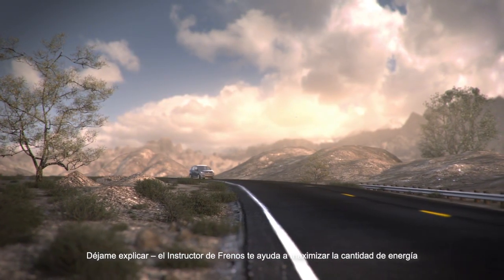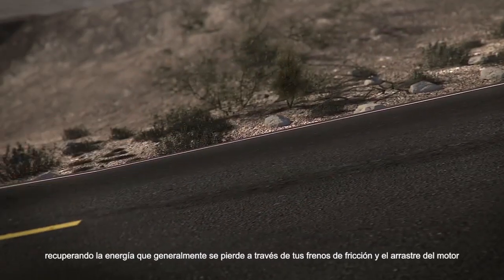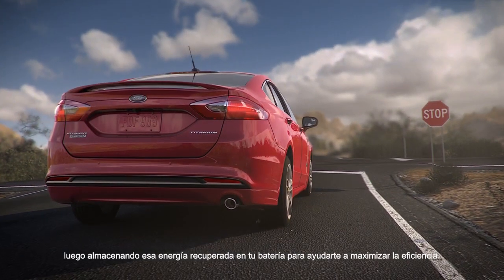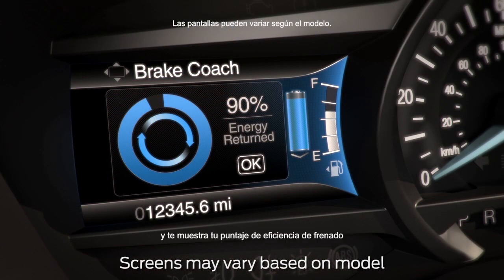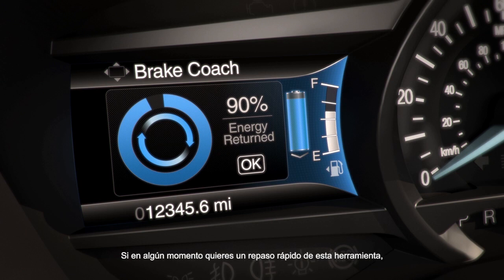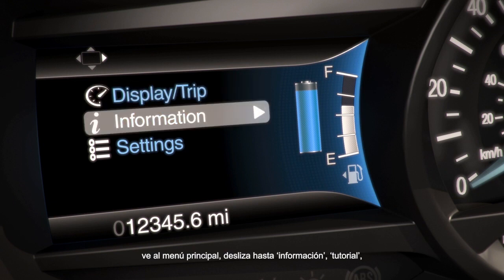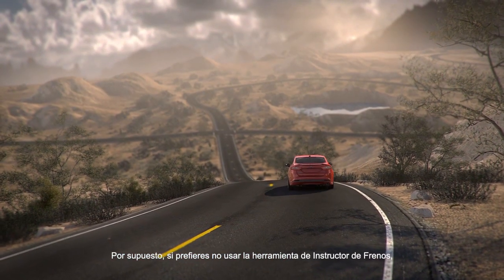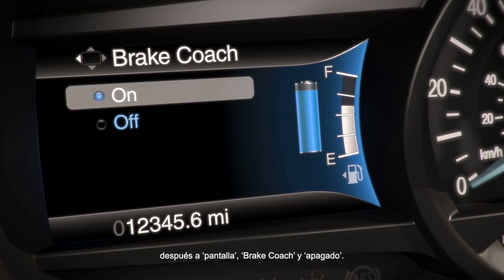Instructor de frenos | Ford Fusion Hybrid | Ford Colombia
¿Sabías qué saber frenar te ayudará en el rendimiento del combustible? La tecnología del sistema de frenado regenerativo del Ford Fusion Hybrid te ayudará a optimizar la energía que se libera al frenar.